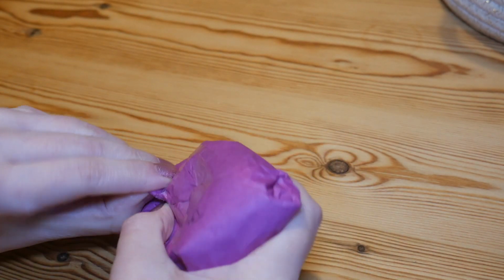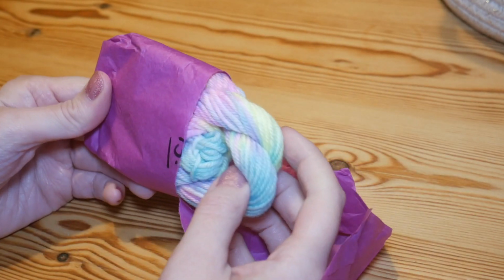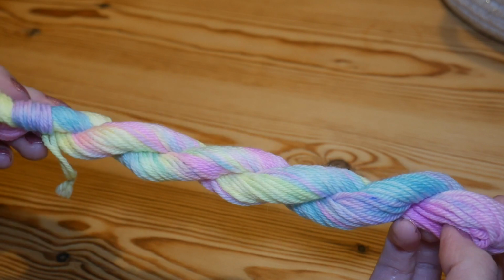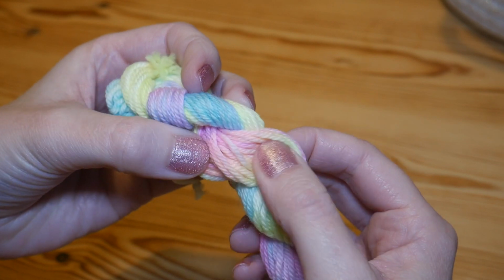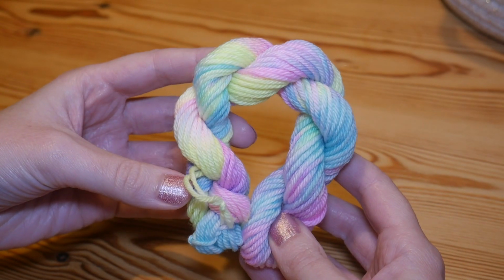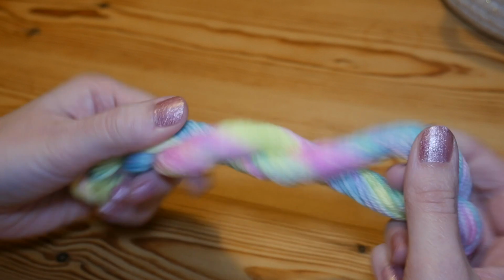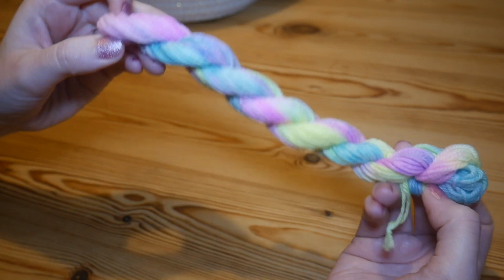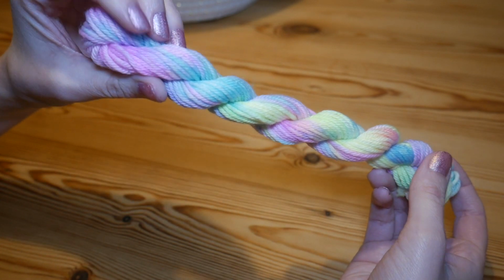Yarn Advent Calendar Unboxing - Day 13 (The BEST so far in my opinion!)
Welcome to DAY 13 of the amazing Yarn Advent Unboxing Series! Join me every single day until Christmas to see what goodies are hiding inside!

The calendar is from Siobhan's Crafts and she will hopefully be doing them again next year - But in the mean time you can still see what amazing hand dyed goodies she has